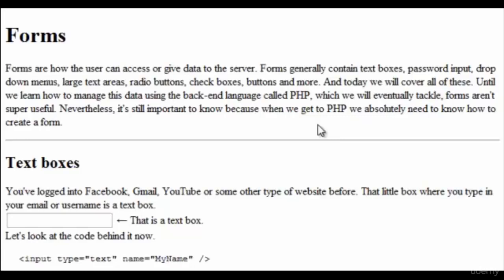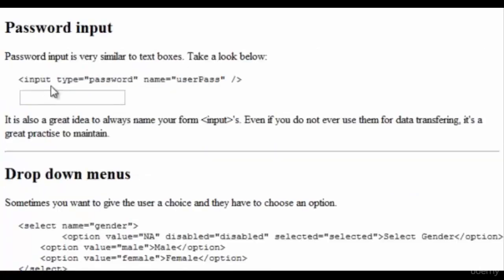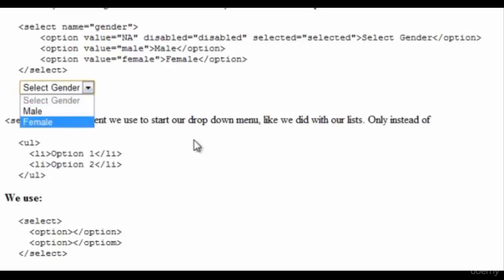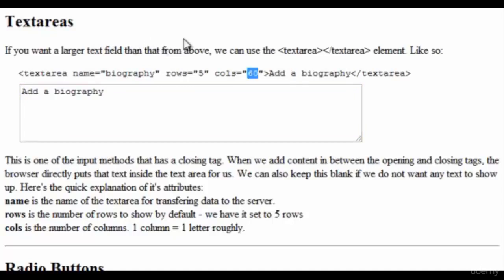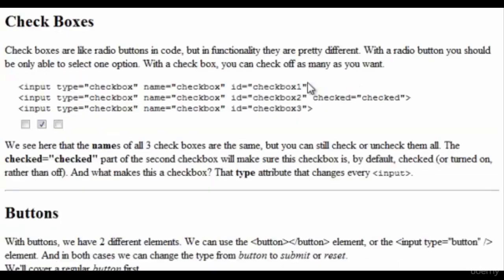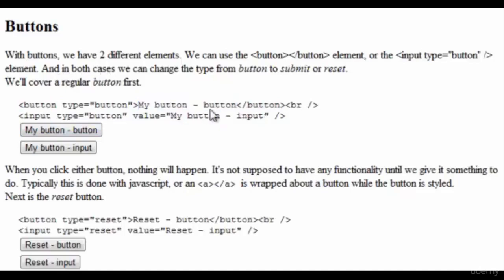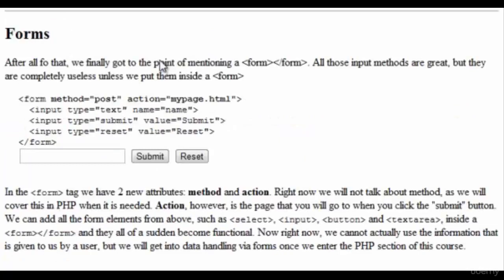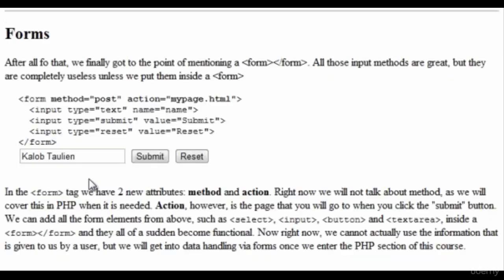Accepting information with forms in HTML